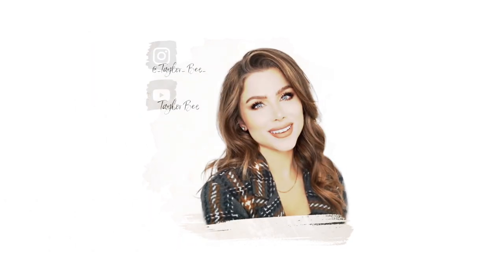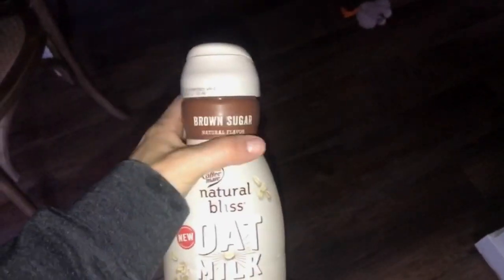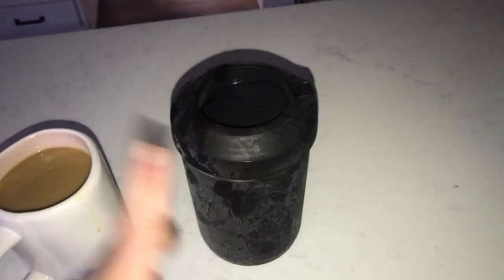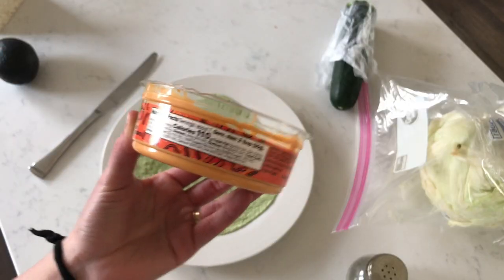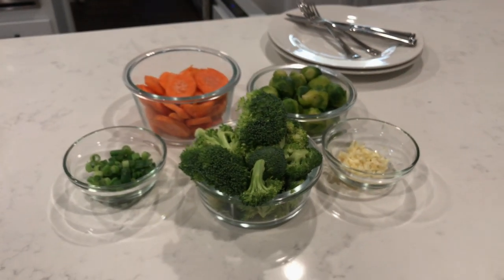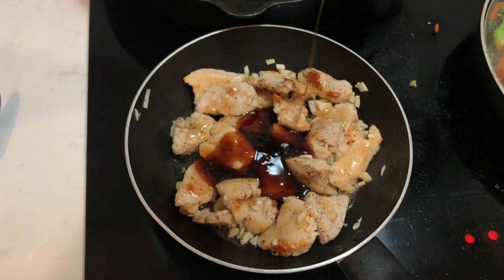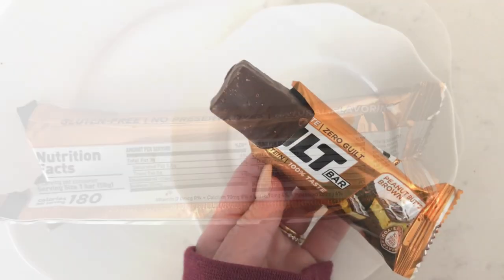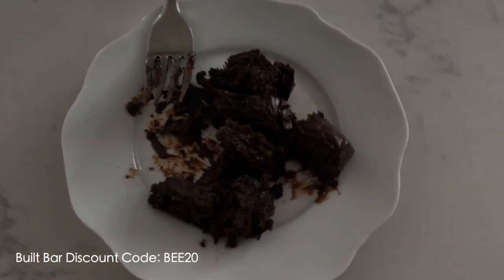What I Eat in a Day | Easy Meal Ideas for Weight Loss | Taylor Bee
Welcome back to another What i Eat in a Day ! In these videos i share a full day of my healthy meal ideas, you can try to incorporate into your weight loss journey!

Why I've loved buitbar for so many years? HERES WHY: They're Gluten Free, Low calorie, high protein, low sugar, taste great, guilt free (and They also offer nut free!) They simply keep my on track, while satisfying my cravings! I recommend the mixed box!! ;) ...but some of my fave flavors are orange, raspberry, cookies & cream, and peanut butter brownie!

- Our Coffee Maker
- Instant Ice Coffee at home

for more info on the fitness info along my journey! And my other What I eat in a day videos for more meal Inspo! (I have an entire playlist dedicated to tons I have made over the years!!)